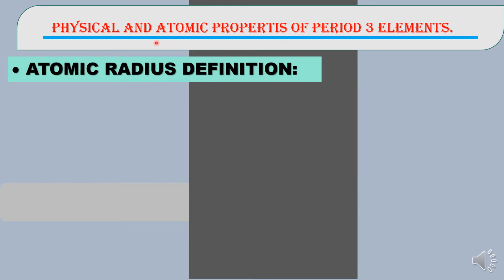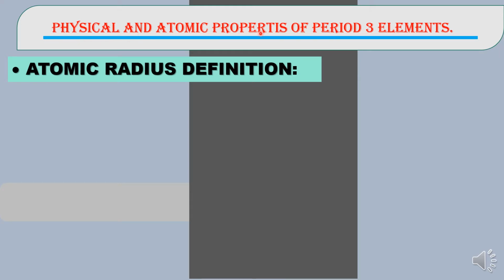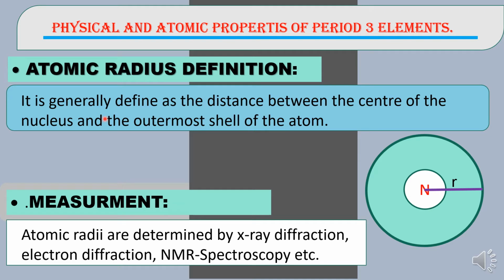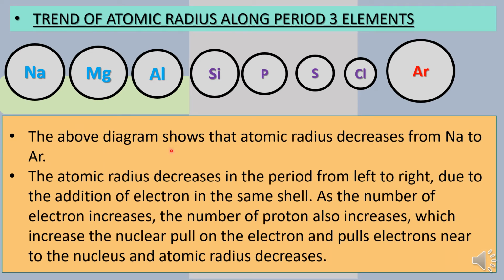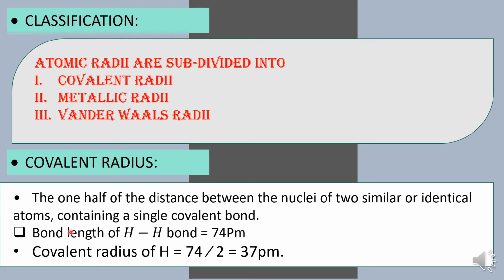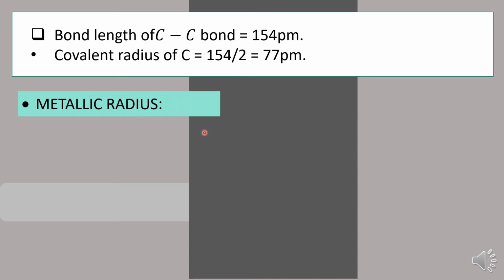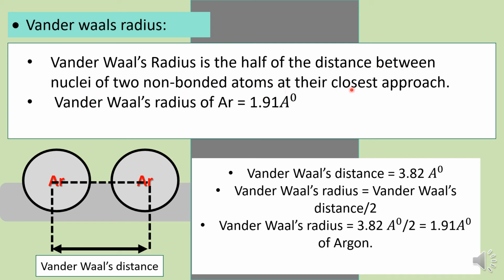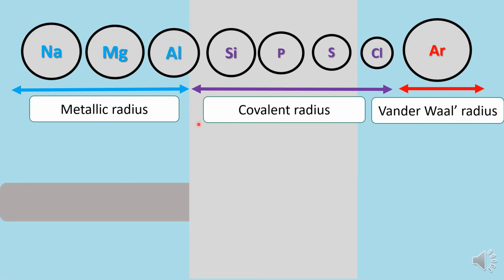Atomic Radius of period 3 elements || Royal Mentor.